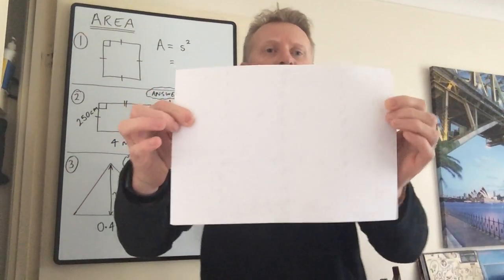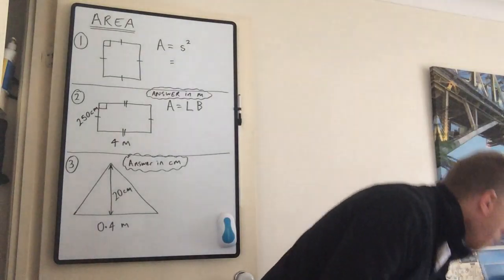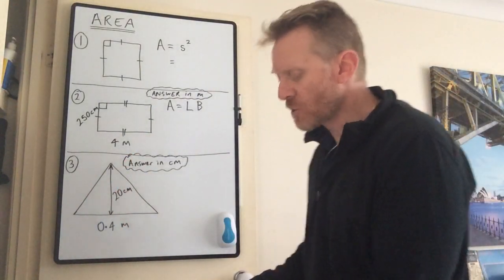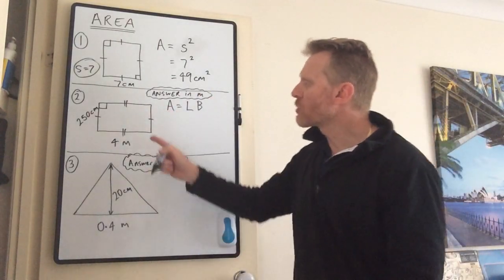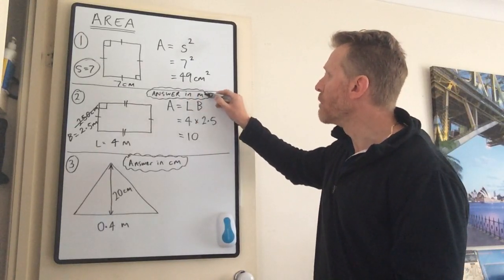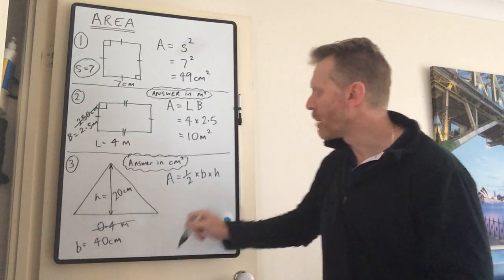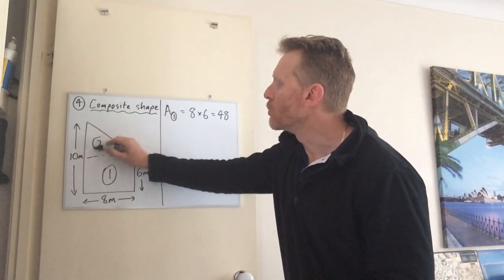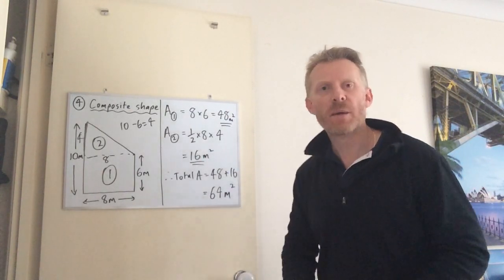Area of Rectangle, Square, Triangle and Composite Shapes